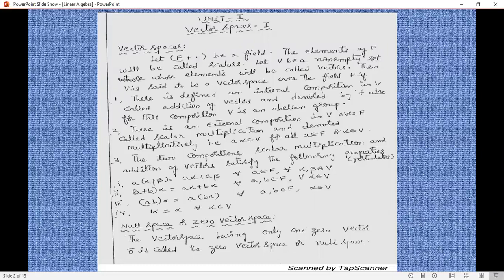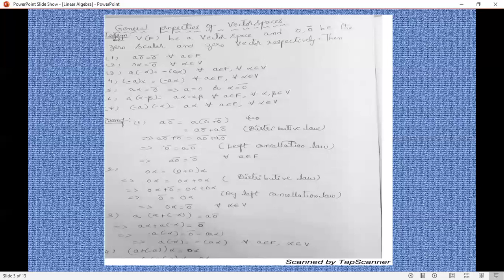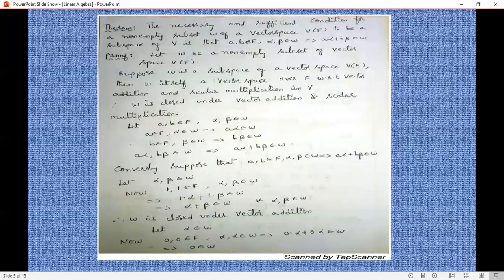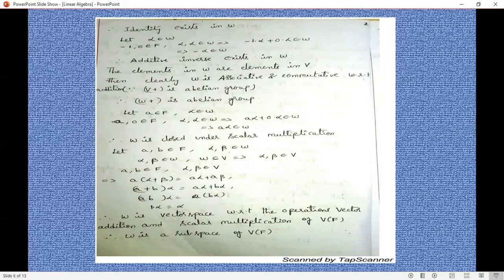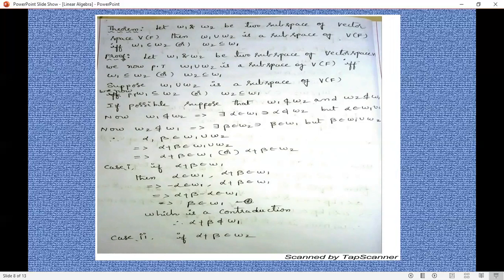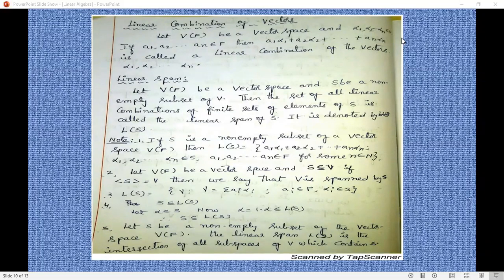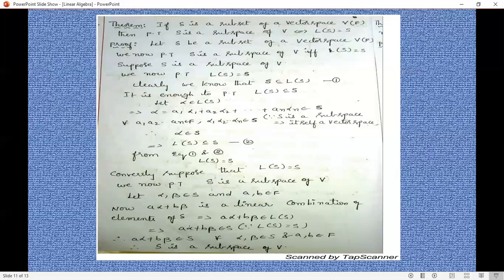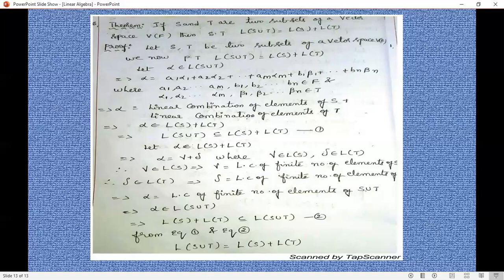BSC 5-MATHEMATICS-Linear Algebra-Unit-1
Vedio from Sri Surya